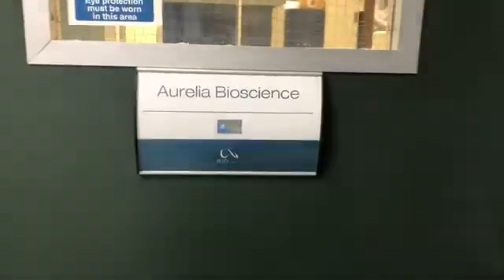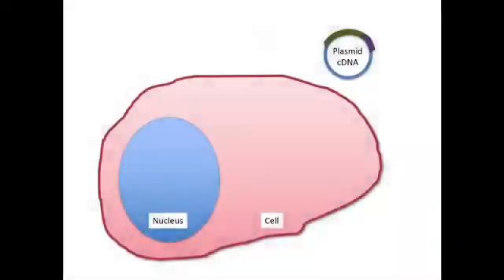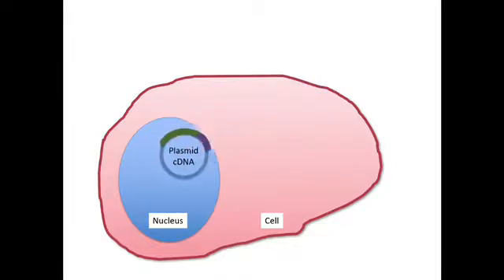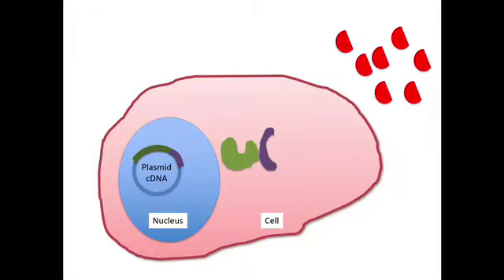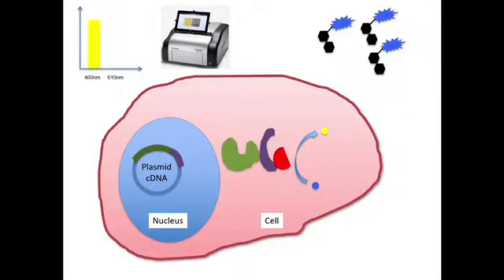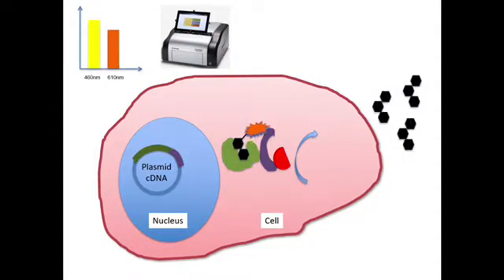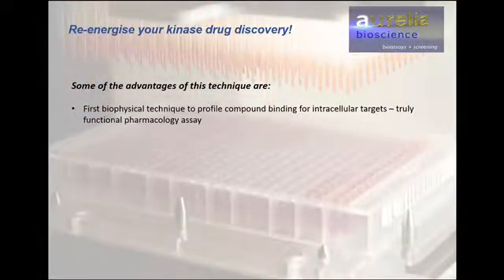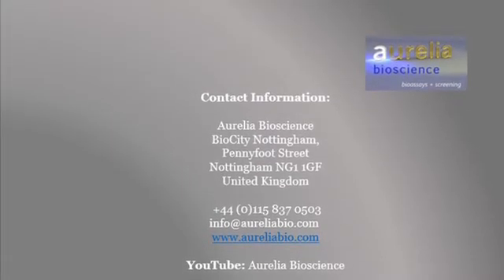Kinase Compound Profiling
Aurelia Bioscience offers compound profiling services using Target Engagement (TE) Intracellular Kinase Assays. Using Promega’s NanoBRET™ technology, we have implemented intracellular kinase assays designed to study the interaction of compounds on kinase targets in intact living cells. Watch the video to learn more. Web